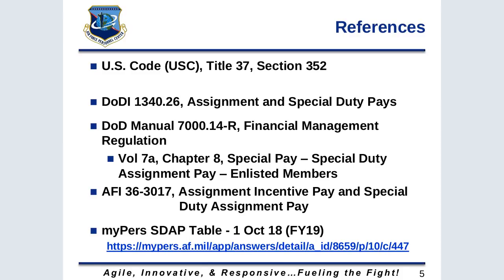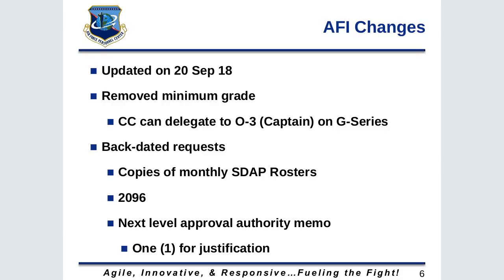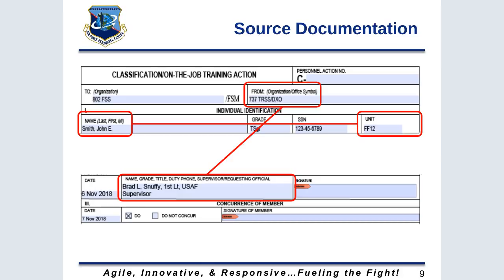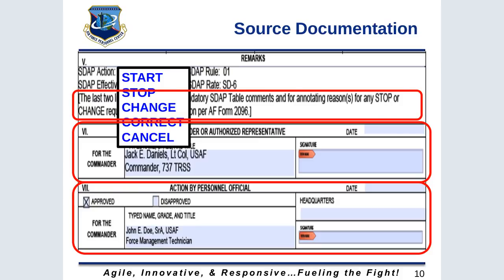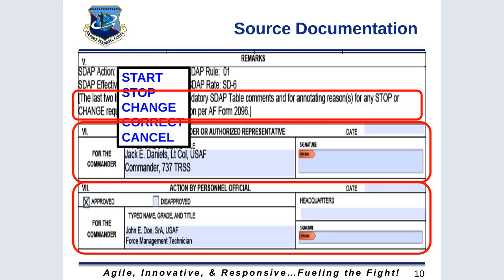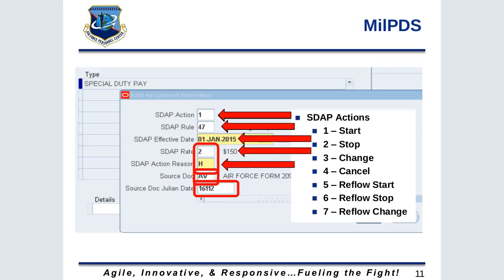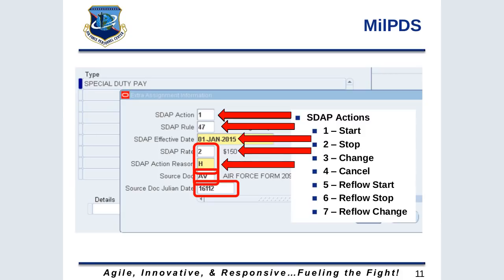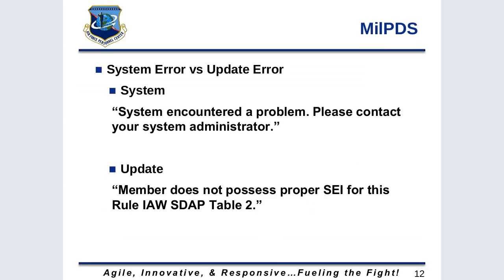Special Duty Assignment Pay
Learn more about:
- SDAP overview
- AFI changes
- Completing the 2096
- Roles and responsibilities
- MilPDS update instructions